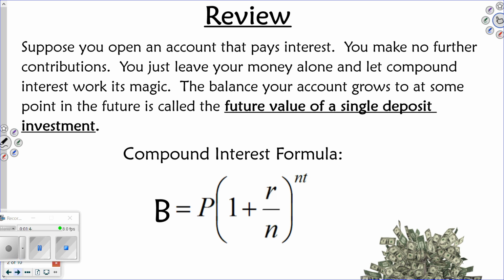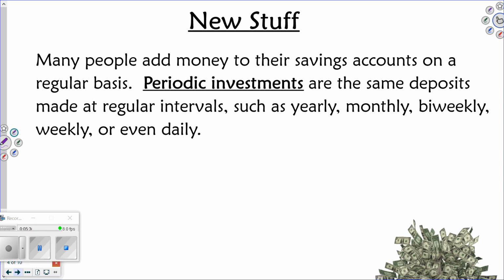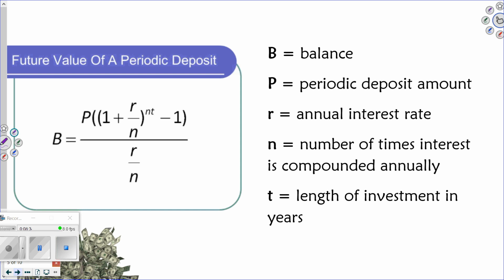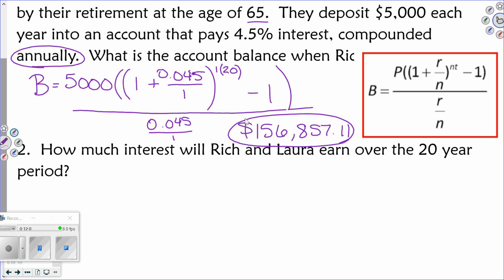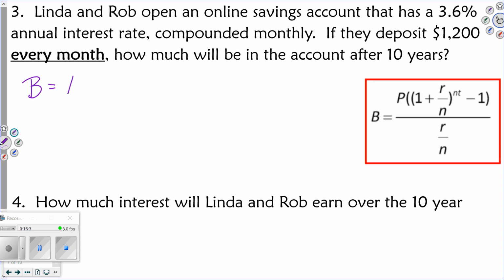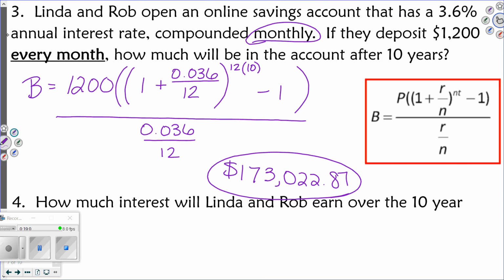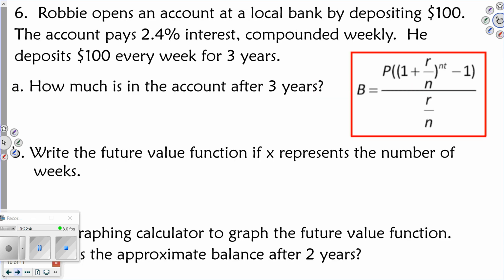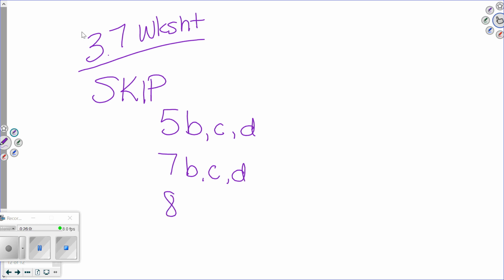3 7 video notes